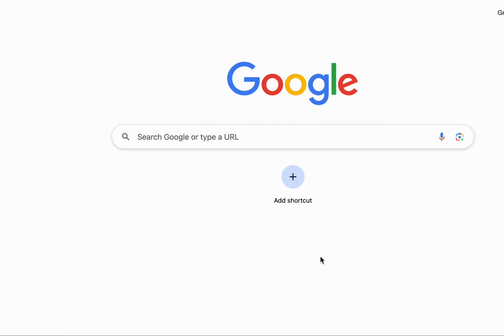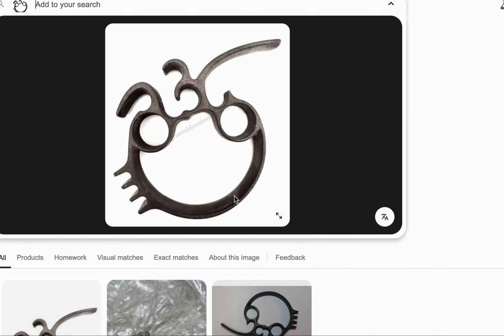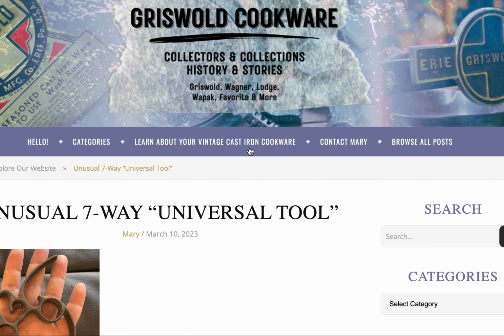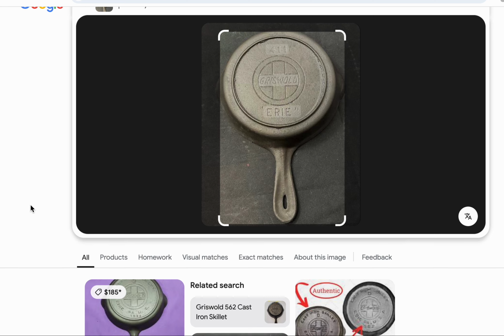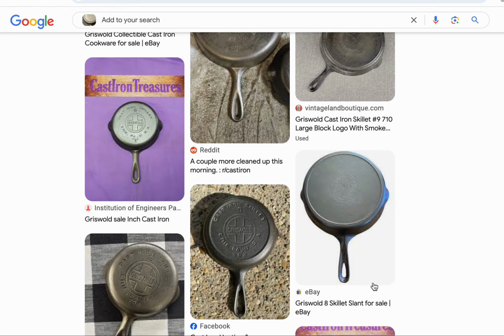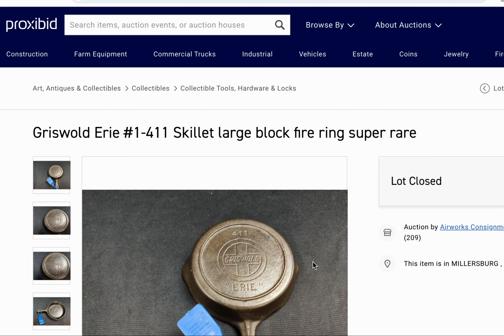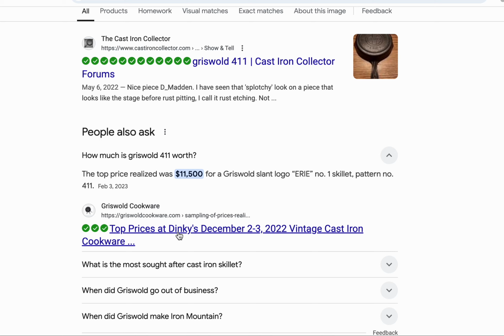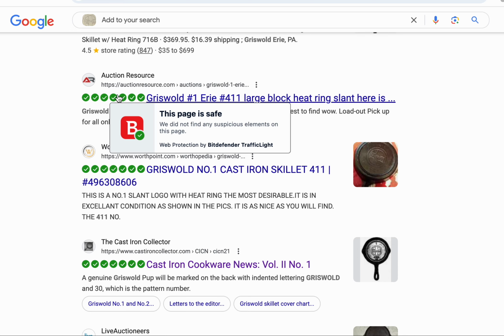Using Google Images Search and a Photograph to Identify Vintage and Antique Cast Iron Cookware Pans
When doing research to learn about a piece of vintage or antique cast iron, google can be an invaluable resource. Here's how to use a picture of a piece of vintage cast iron (or just about anything, for that matter...) to help identify your iron. Hope you find this helpful!

I've got loads of information on my website - griswoldcookware.com - to help you learn about your vintage and antique cast iron, too.